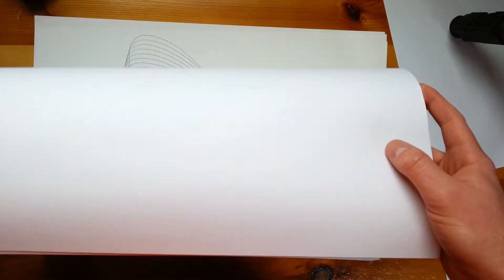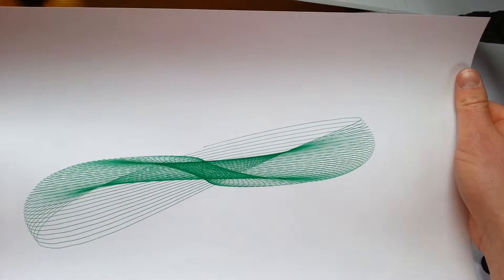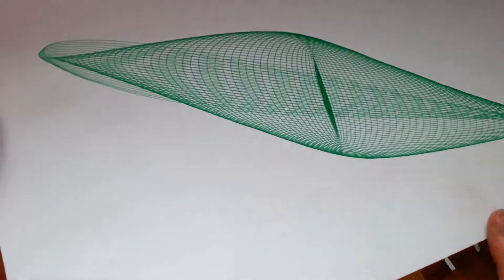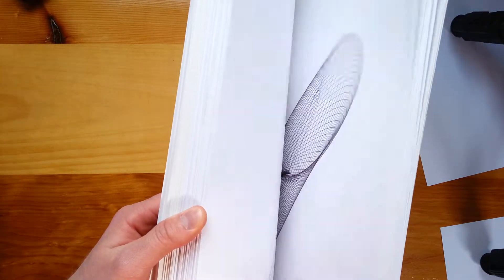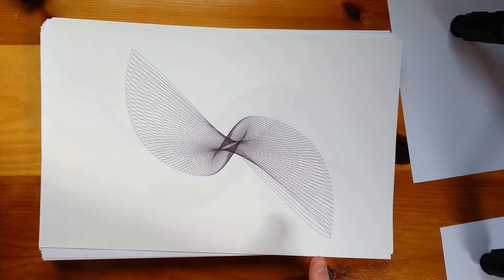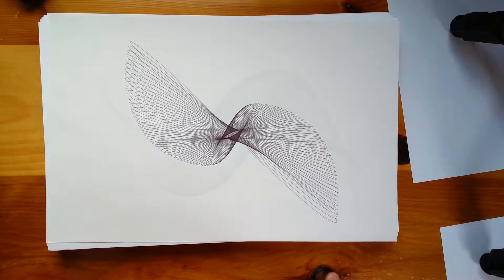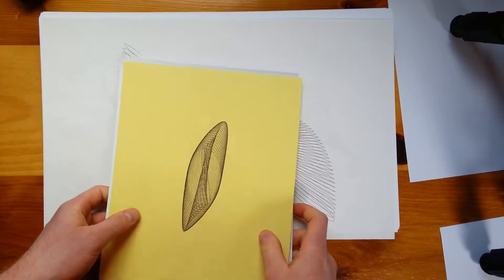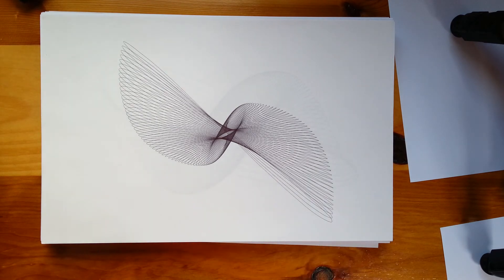The Harmonograph. (Part 5 of 7) Results